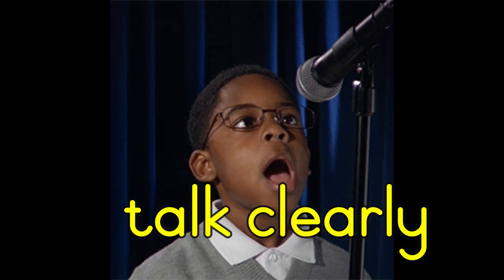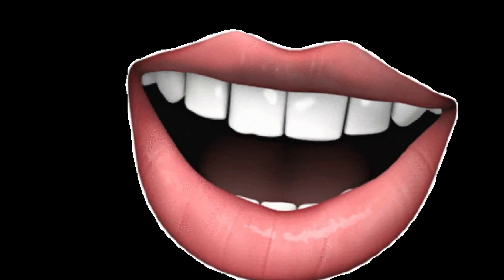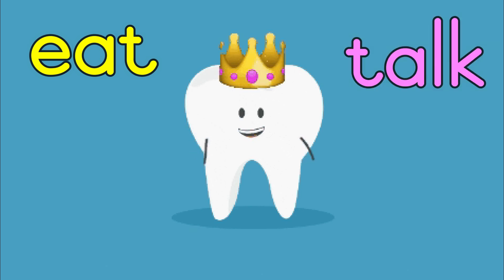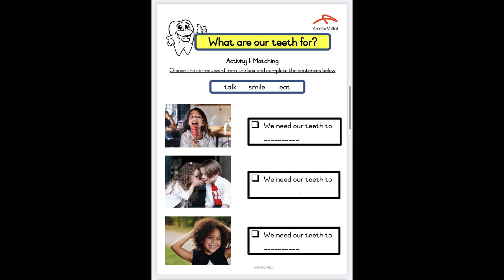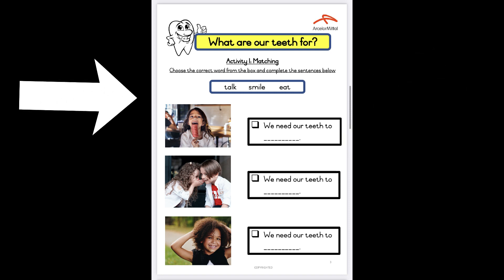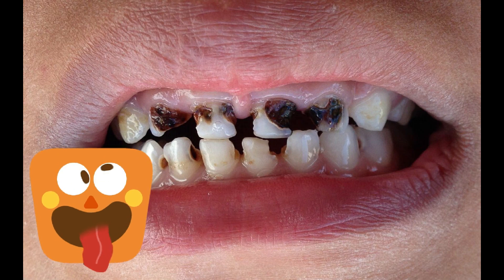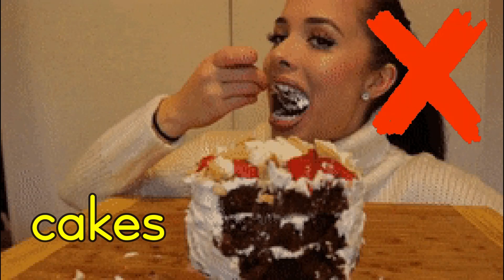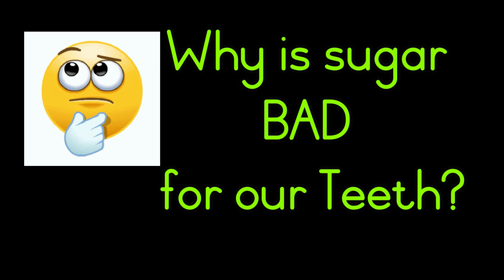Introductory video : ALL ABOUT TEETH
This video is the first part of a the topic All about Teeth. This video focuses on what teeth are used for, foods that are good and bad for teeth, how to take care of teeth.